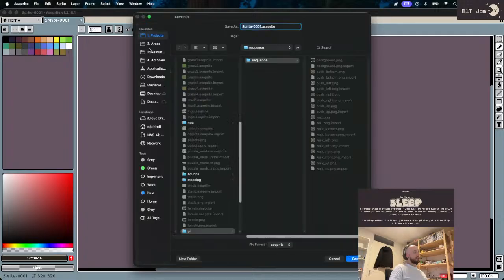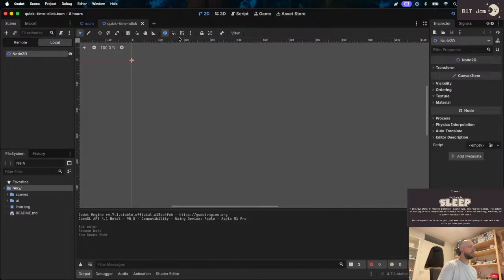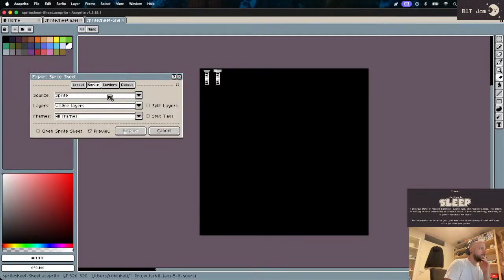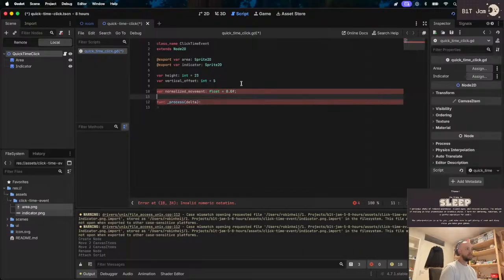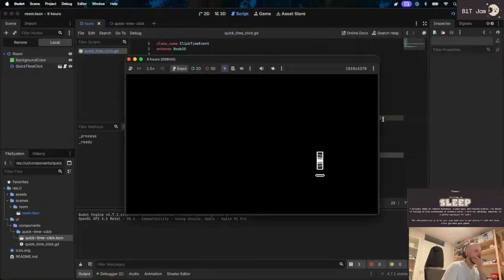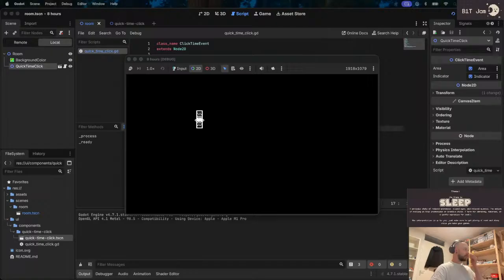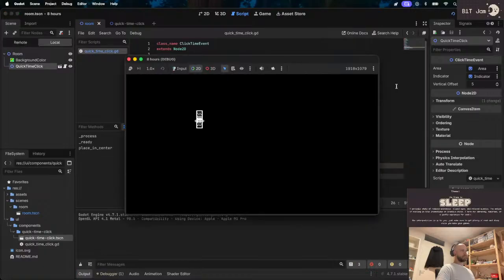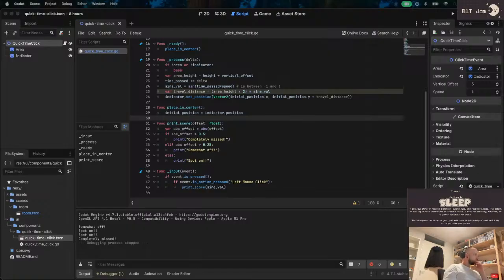B1tJam 5 - Theme 'Sleep' - BrolieGames